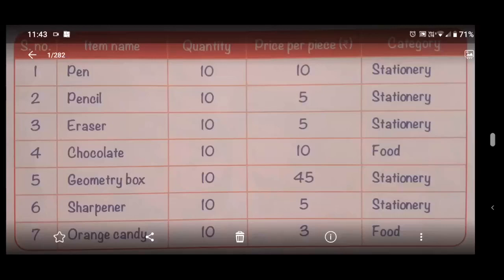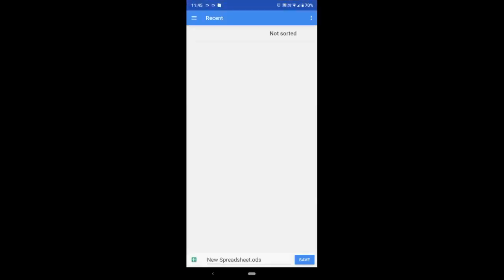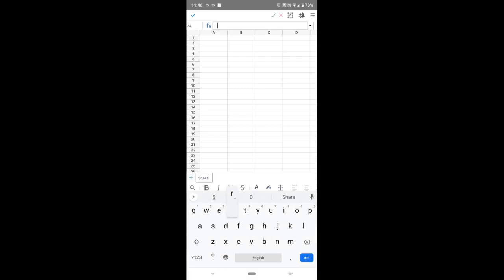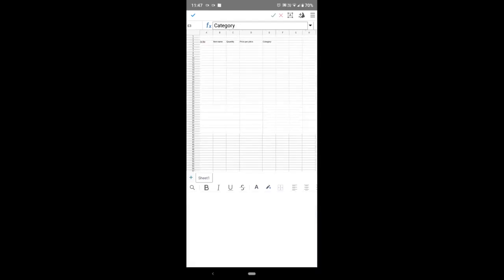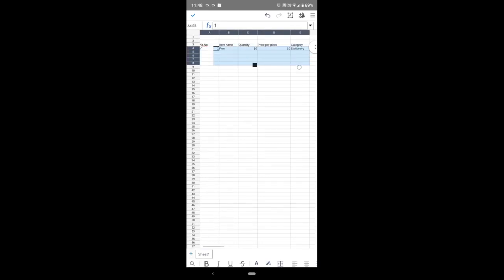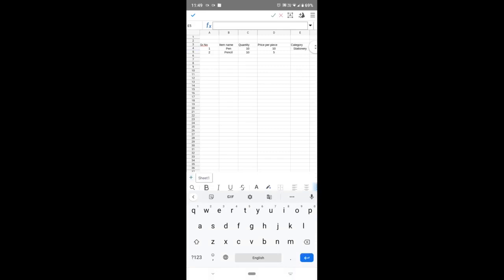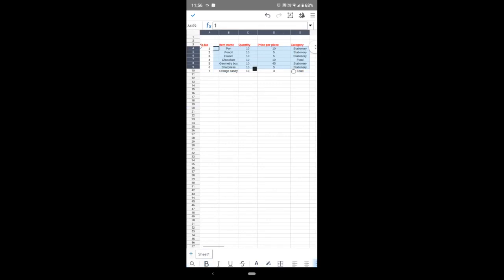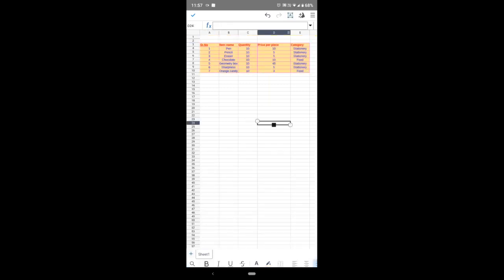How to create table in Collabora office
Steps to create table in Collabora office